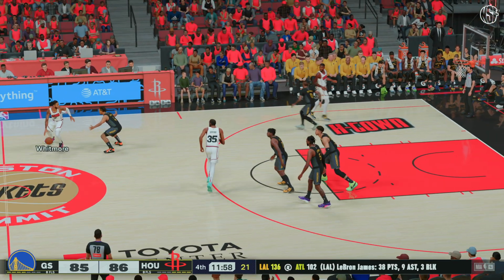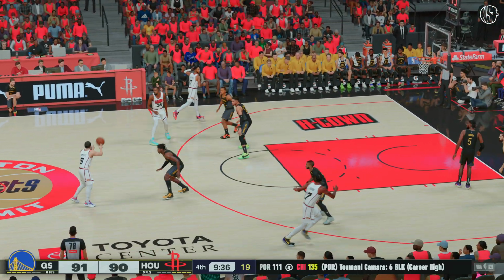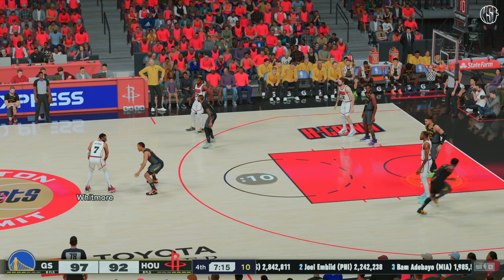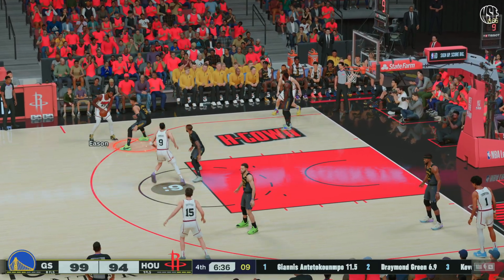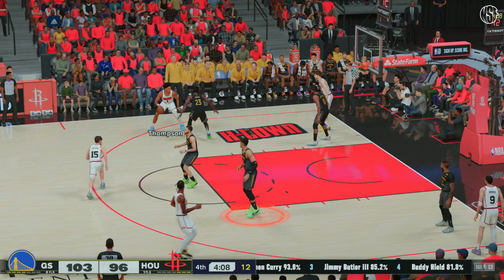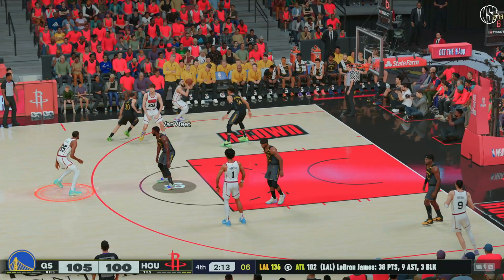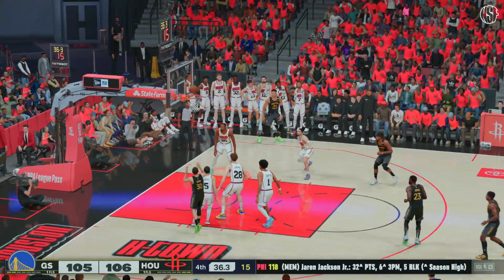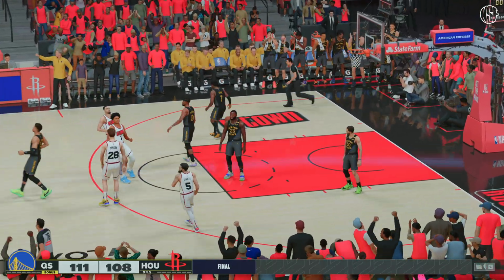DURANT to ROCKETS vs GIANNIS to WARRIORS | NBA 2K25 (PS5 PRO) [4K60]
NBA Trade Rumors: Kevin Durant to the Rockets & Giannis Antetokounmpo to the Warriors!
Golden State Warriors vs Houston Rockets!
2024-25 NBA Season Simulation.
Full Game Simulation.
NBA 2K25 Next Gen Full Gameplay (PS5 Pro HDR) [4K UHD].

NBA 2K simulation between teams in the NBA, may the best team win.

Elevate your NBA 2K25 game on PlayStation®5, Xbox Series X|S, and PC with ProPLAY, the future of sports-sim technology. ProPLAY takes authentic movements from actual NBA footage and translates them into engaging, immersive gameplay. This year, we’re bringing you even closer to the action, and we can’t wait for you to experience it.

NSF NBA 2K
NSF NBA
NoobSquadForever NBA2K25
NBA
NBA Today
NBA Basketball
NBA Highlights
NBA Live Today
NBA2K25
NBA2K25 Gameplay
NBA2K25 PS5 Pro Gameplay
NBA2K25 Next Gen
NBA2K25 Current Gen
NBA2K25 Next Gen Gameplay
NBA2K25 Current Gen Gameplay
NBA2K25 PC Gameplay
NBA2K25 PC
NBA2K25 Nintendo Switch Gameplay
NBA2K25 Nintendo Switch
NBA2K25 XBOX Gameplay
NBA2K25 XBOX
Atlanta Hawks
Boston Celtics
Brooklyn Nets
Charlotte Hornets
Chicago Bulls
Cleveland Cavaliers
Dallas Mavericks
Denver Nuggets
Detroit Pistons
Golden State Warriors
Houston Rockets
Indiana Pacers
Memphis Grizzlies
Miami Heat
Milwaukee Bucks
Minnesota Timberwolves
Orlando Magic
Philadelphia 76ers
Phoenix Suns
Portland Trail Blazers
Sacramento Kings
San Antonio Spurs
Toronto Raptors
Utah Jazz
Washington Wizards
NBA 2K25 PS5 Pro
NBA 2K25 Graphics
NBA 2K25 Highlights
NBA Highlights 2K25
NBA Replay 2K25
NBA 2K25 ProPlay